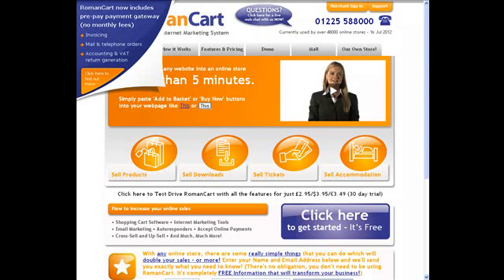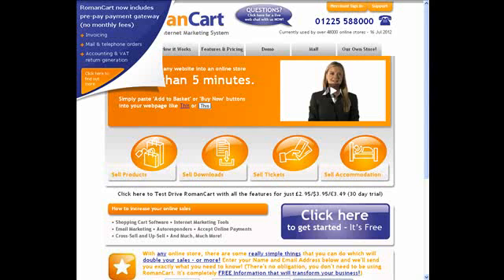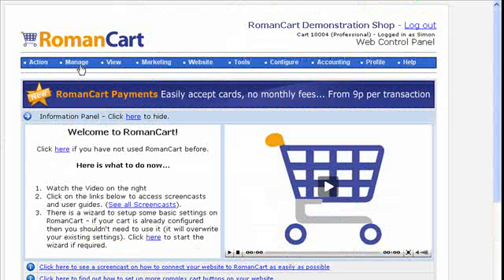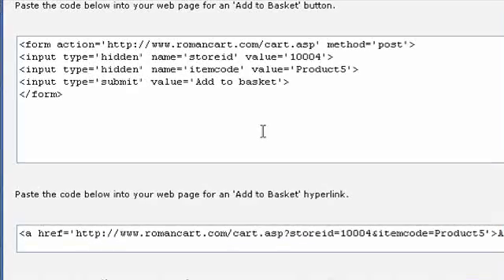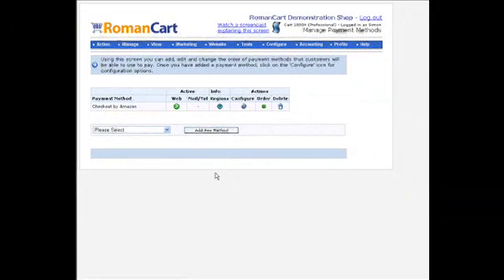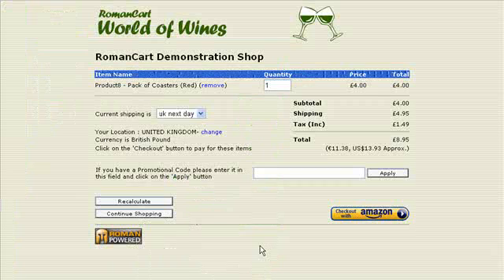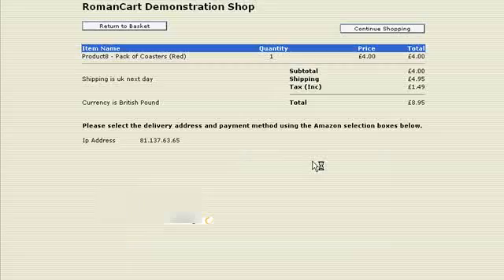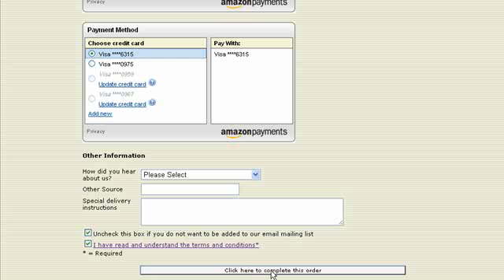Accept Amazon Payments on your Website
How to accept Amazon Payments on your Website with the RomanCart Shopping Cart.